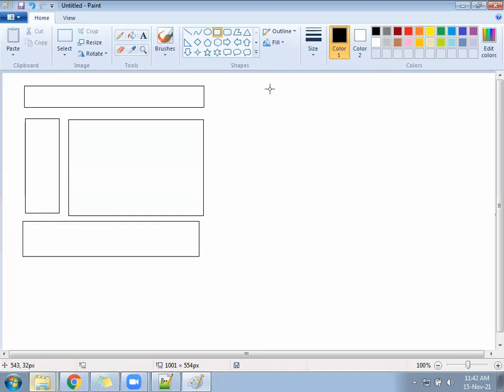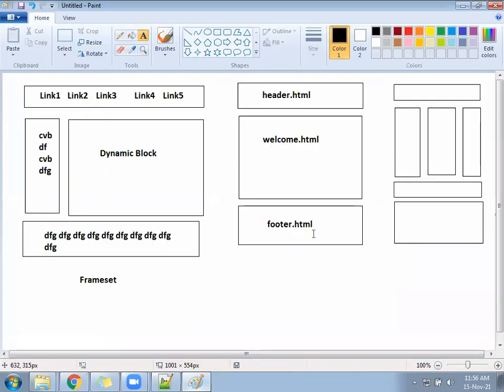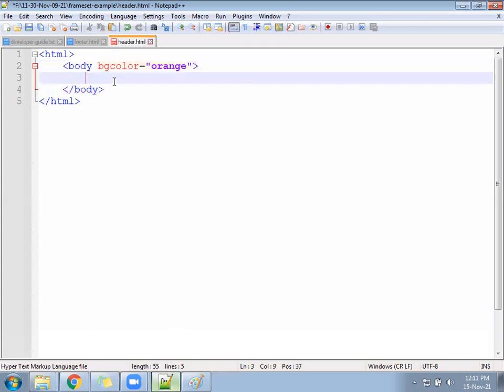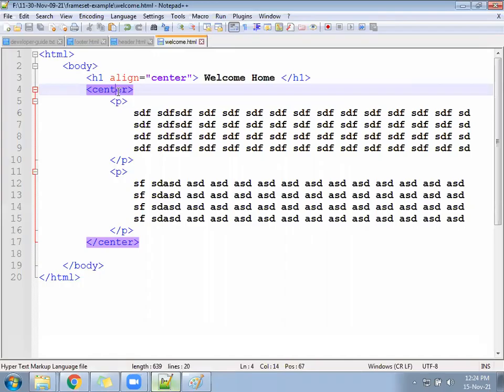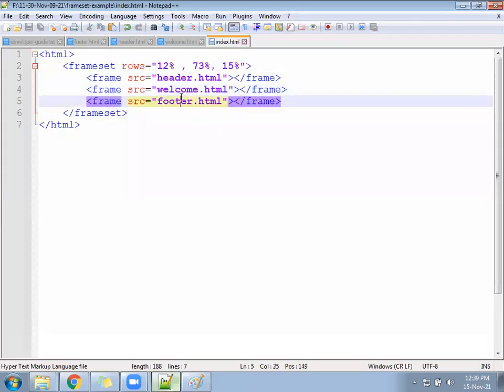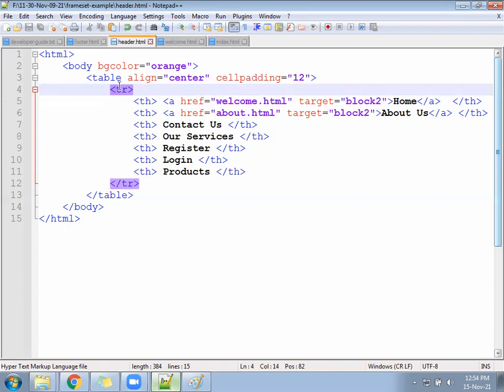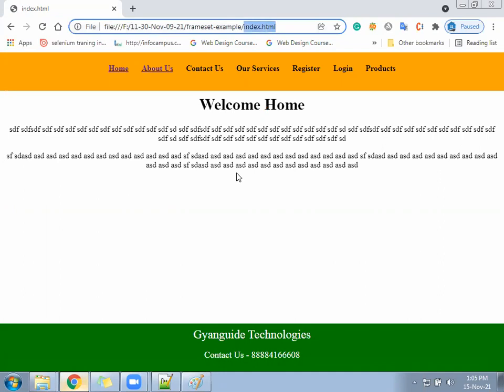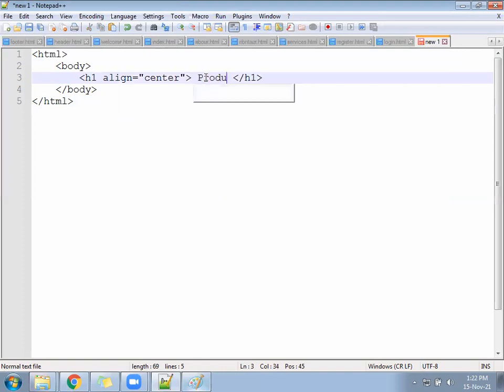HTML CLASS - 4